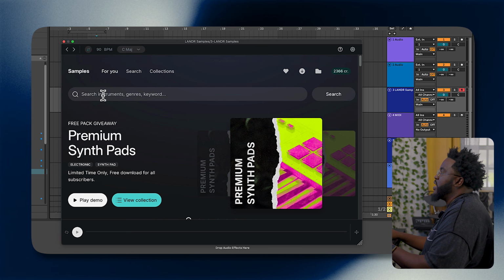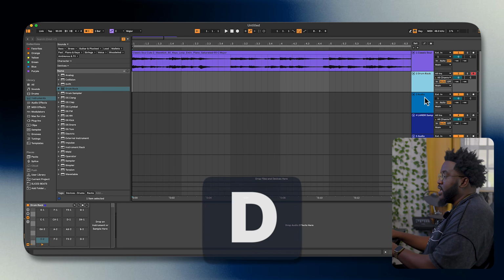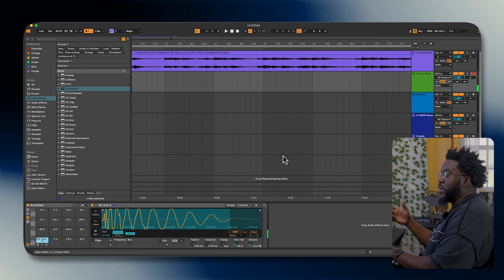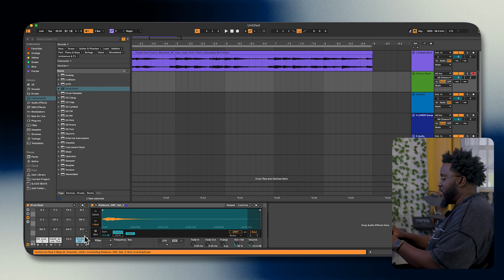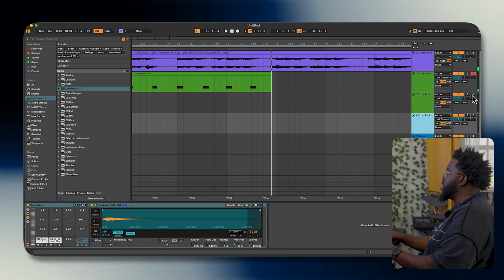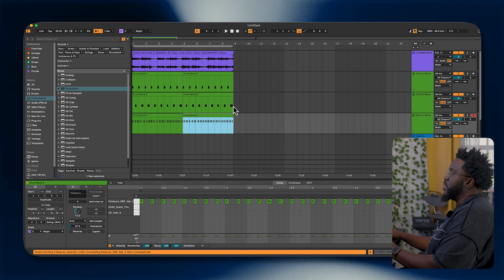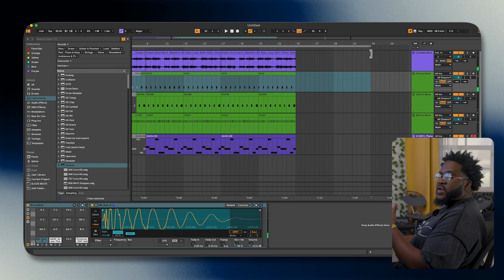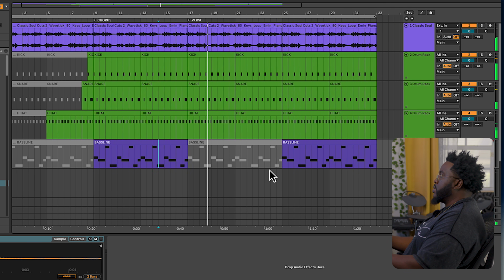Make Your First Beat From Scratch – Beat Making Tutorial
Learn how to make beats in Ableton from scratch in this complete Ableton tutorial. In this beginners guide, we cover everything you need with no experience required: finding your foundation sample, programming drums (kick, snare, hi-hat), writing melody and bass, and arranging your first beat from start to finish — using only Ableton and LANDR Samples.

In 2019, a 19-year-old kid named Young Kio uploaded a beat to the internet for $30. That beat became Old Town Road — the longest-running #1 Billboard Hot 100 song in history. He made it on a laptop. You don't need a $1,000 microphone, you don't need a studio. You need two things: a program and sounds. This tutorial shows you exactly how to do it.

0:00 The $30 beat that became Old Town Road
0:30 What you actually need to make a beat
0:45 Free DAW option: Ableton Live Lite with LANDR Studio
1:00 Where to get sounds: LANDR Samples in Ableton
1:30 Step 1: Find your foundation sample
2:30 Step 2: Build your drums (kick, snare, hi-hat)
5:30 Step 3: Add melody and bassline with MIDI
6:30 What makes a beat vs. just a loop
6:50 Step 4: Arrange your beat (intro, chorus, verse)
8:50 Recap: 4 steps to your first beat
9:00 Finish with LANDR Mastering